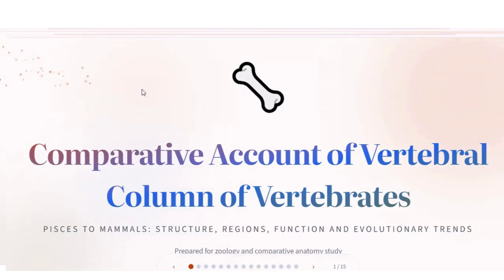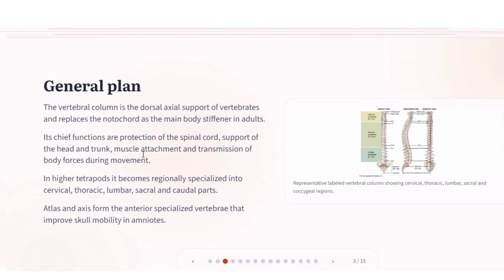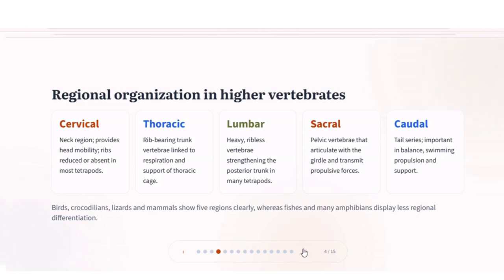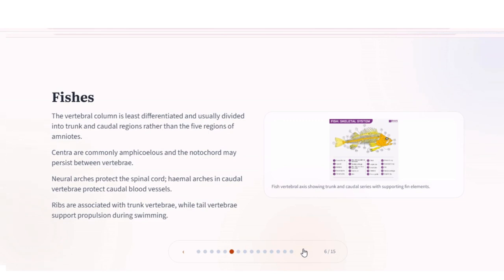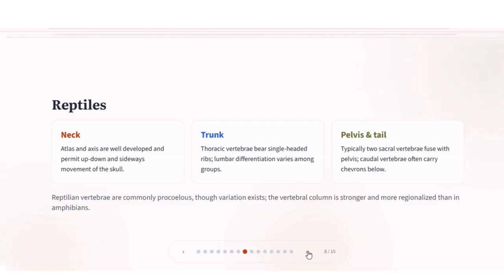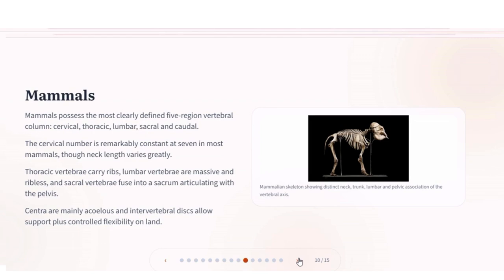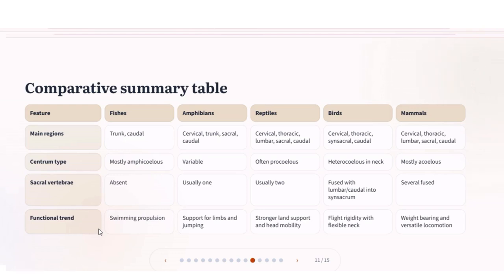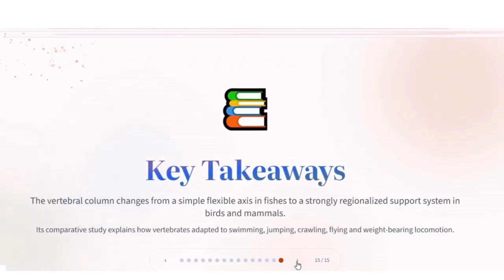Comparative Account of Vertebral Column of Vertebrates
In this video we can learn about the basic plan, regionalization and evolutionary trends  of vertebral column of fishes, amphibians, reptiles, birds and mammals